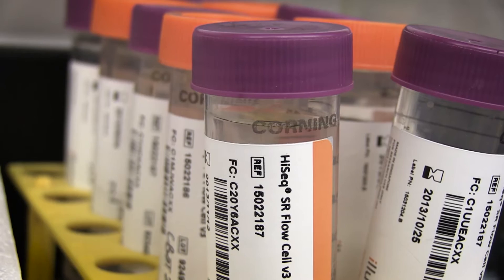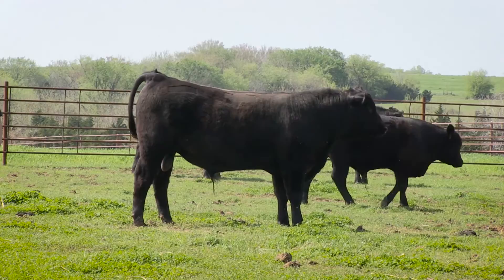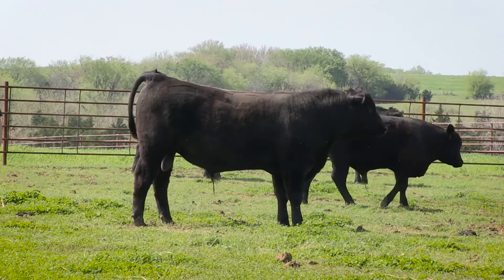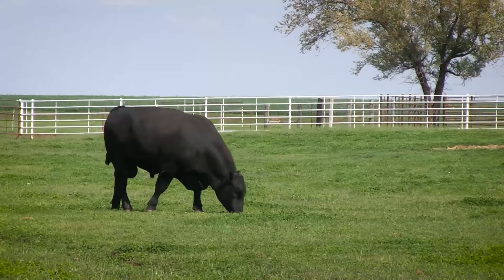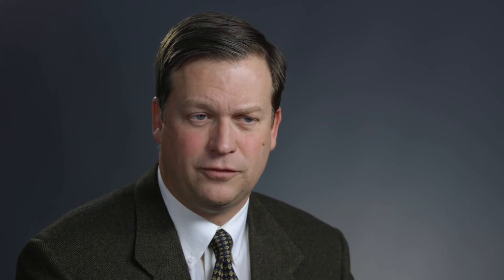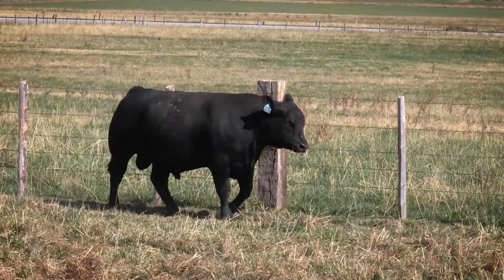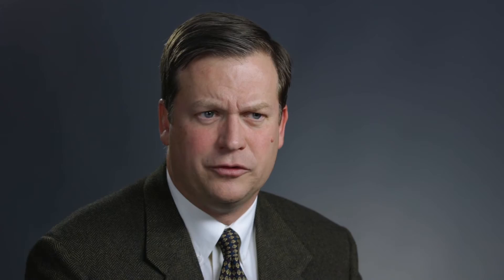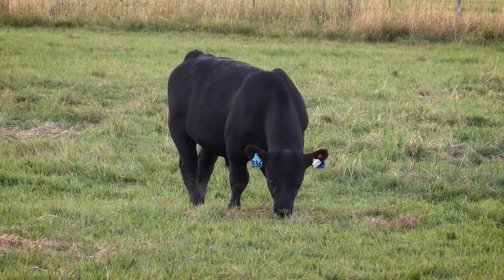AGI: Single-step Genetic Evaluation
Angus Genetics Inc. (AGI) President Dan Moser shares an update on single-step genetic evaluation, the method the company plans to soon implement in order to calculate American Angus Association weekly expected progeny differences (EPDs).